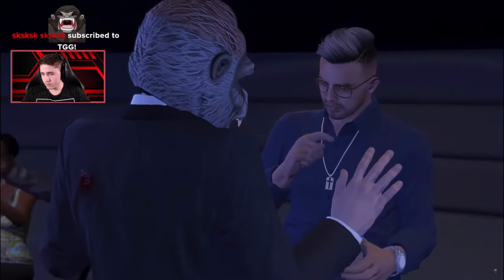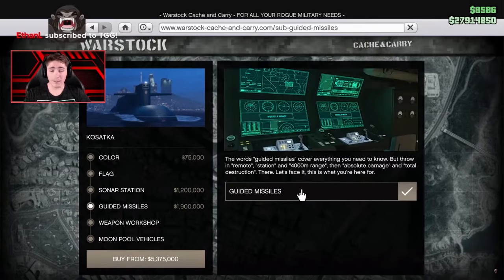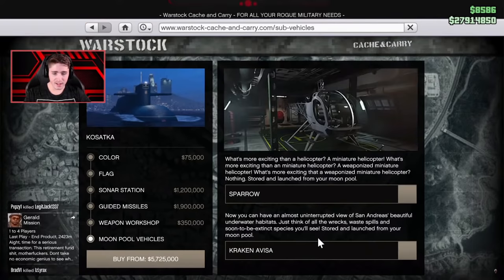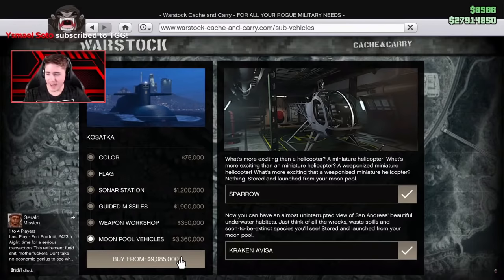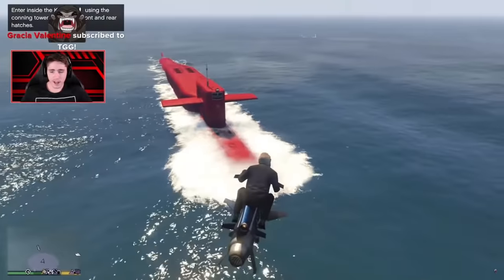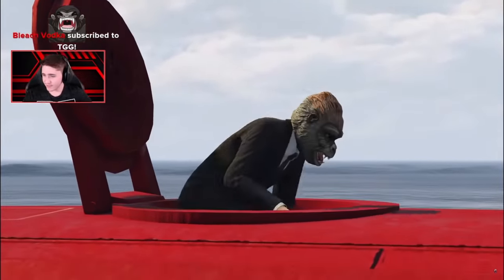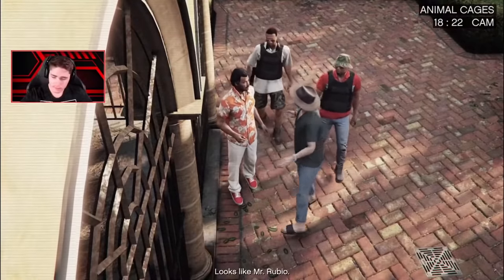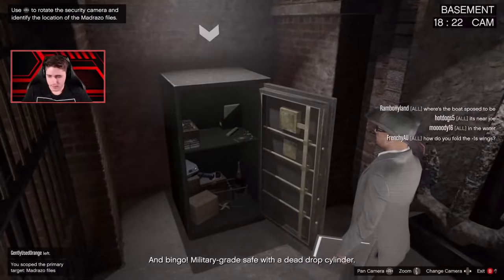How To Start The Cayo Perico Heist in GTA Online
The GTA Online Cayo Perico Heist is here! Let's do this